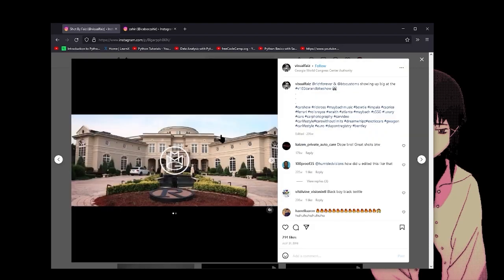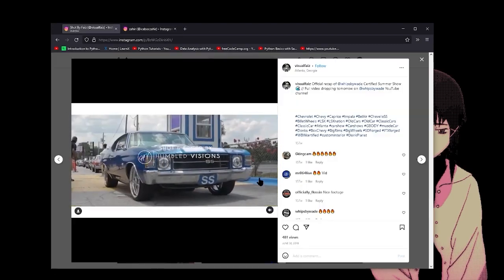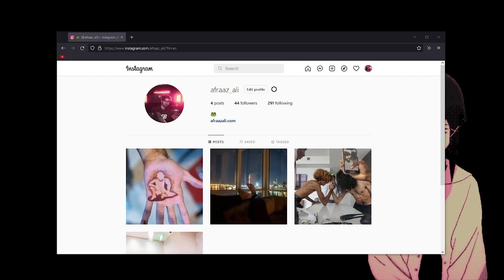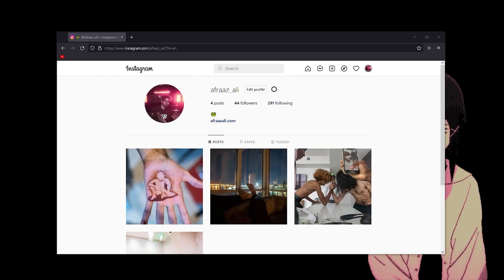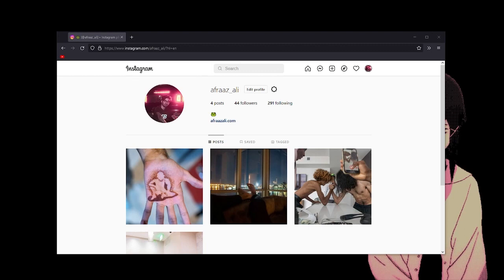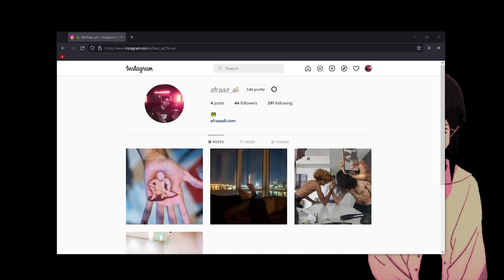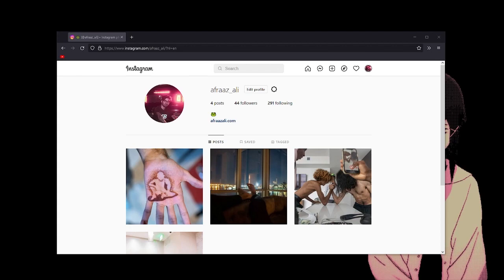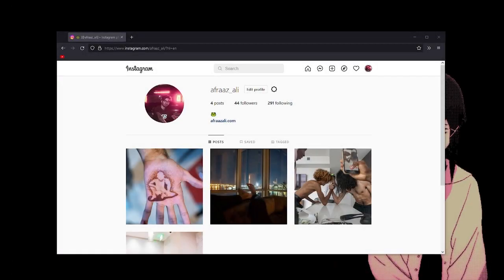Faiz working with Rick Ross and Whipsbywade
--Timestamps--
00:00 Chapters